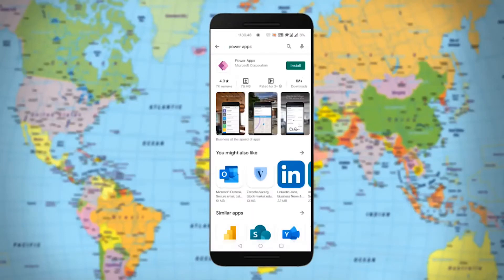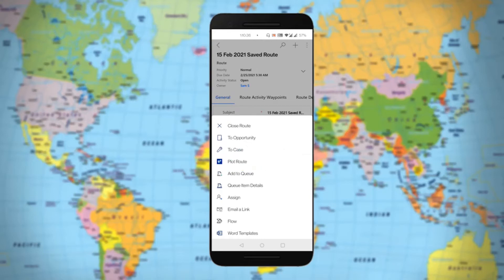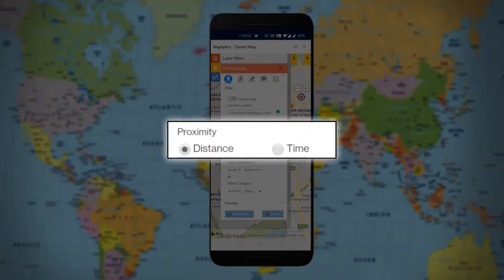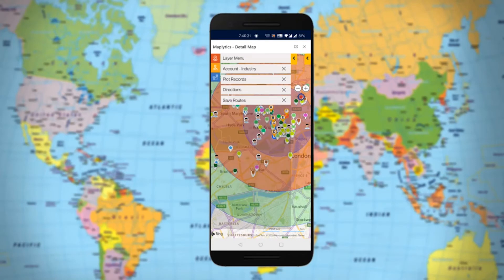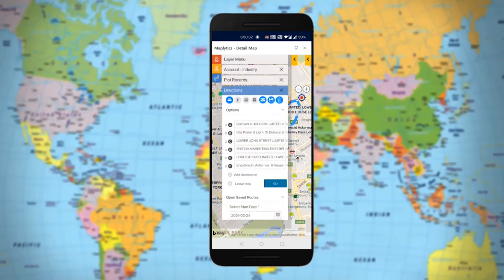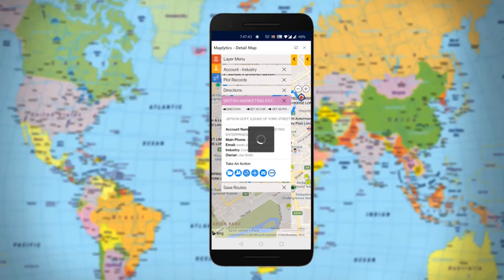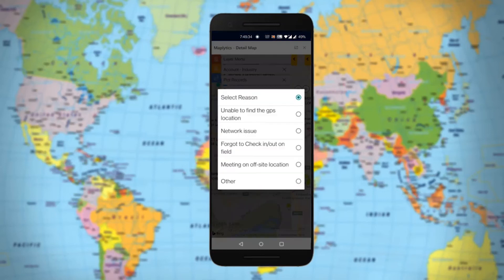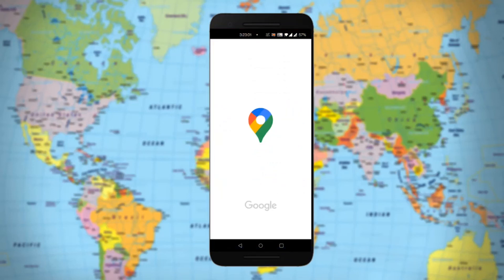Maplytics – Microsoft MapPoint Alternative on Mobile for Dynamics 365 CRM/Dataverse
Maplytics is the #1 geo-mapping app available for Microsoft Dynamics 365 CRM / Dataverse (Power Apps) for Mobiles and Tablets. A preferred solution for upgrade and replacement of Microsoft MapPoint in Dynamics 365 CRM. Increase the productivity of your Sales reps and Sales Service Executives when on field by providing them crucial business data anywhere and anytime using Maplytics! Also, Sales Managers and Admins can not only track the location but also the activities of Sales Reps on field with the help of Maplytics.

Timestamps:
00:00 Maps Integration within Dynamics 365 CRM on mobile for Field reps
00:24 Location Data on CRM in Mobiles and Tablets
00:45 Install Maplytics – Preferred App on Microsoft AppSource
01:08 Open and plot assigned routes
02:01 Radius Search
03:20 Optimize plotting with colour coded pins and layers
03:39 Waypoints optimization
04:08 Search Along the Route
04:26 Quick Actions on the records from the Map itself
04:45 Check-In/Check-out from mobile
05:31 Point of Interest location
05:56 Turn by turn Navigation using Google Maps or Waze App
06:06 Get Maplytics for Mobile today

With Maplytics on your Mobile/Tablet, you can visualize your Dynamics 365 CRM data on the map, plot multiple entities, use the category filter to further perform drill-down analysis, find nearby CRM records using Proximity/Radius Search based on time or distance, perform multiple proximity searches with Concentric Proximity Search, find nearby records along the route, and also create insightful Heat Map Visualizations.

Maplytics also offers advanced features when on Desktop like Automated Appointment Planning, Optimized Route Planning, Radius Search, Truck Routing, Advanced Territory Management, Heat Maps, Census, PCF Controls, Multi-Language Support, and much more!

Available for: Microsoft Dynamics 365 CRM v8.2 and above, Dataverse (Power Apps) and native Dynamics 365 App for Phones and Tablets.

Deployment: Online and On-Premises

Platform: Desktop, Tablet and Phone

Languages: English, Spanish, German, French, Portuguese, Turkish and Arabic.